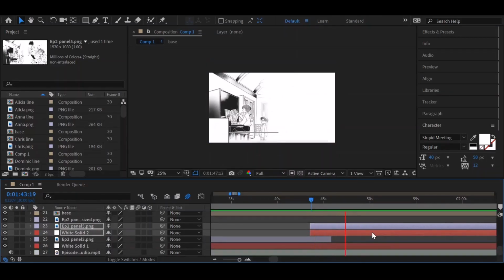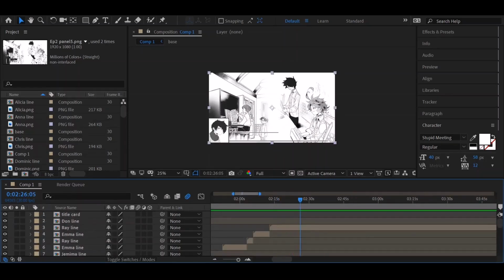TPN Manga Dub Behind the Scenes #1 - Video Editing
Video editor Rain walks us through the process of video editing with clips from episode 2!